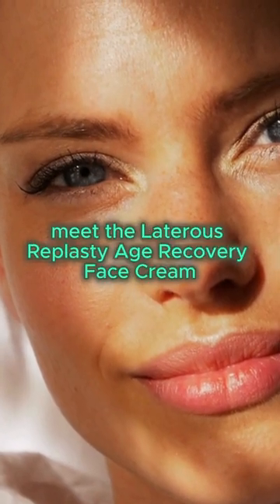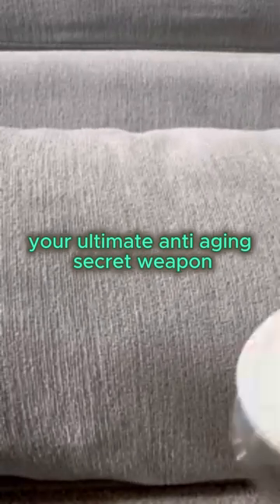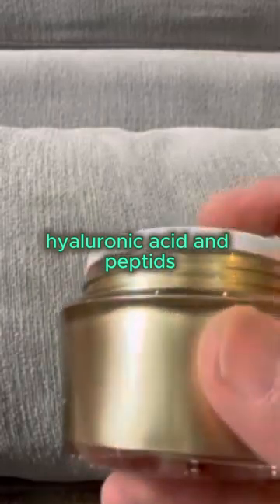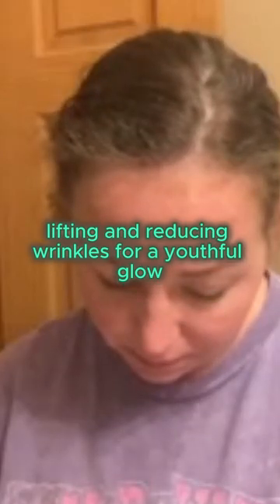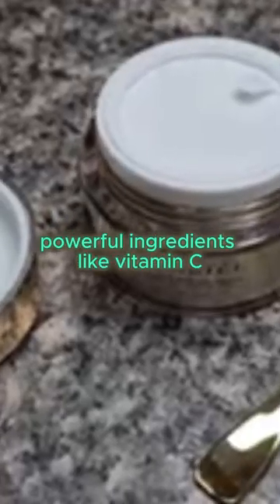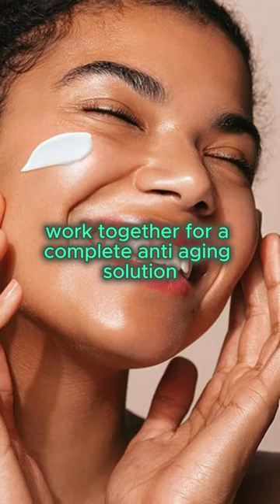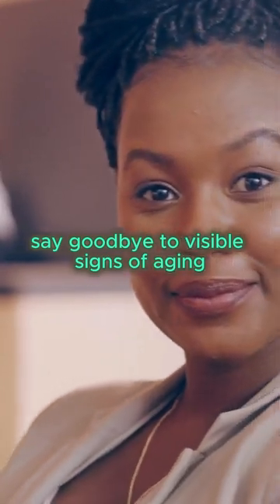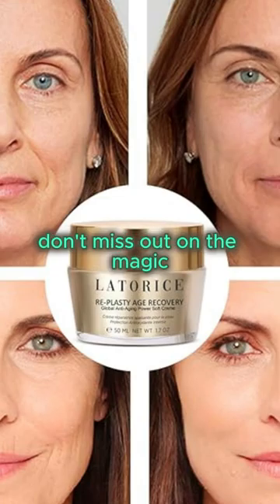🌟 Magical Age Recovery Face Cream! ✨ Say Goodbye to Wrinkles & Hello to Youthful Radiance!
✨ Unleash the Power of Time Reversal! ✨ Introducing our Age Recovery Face Cream - the secret to turning back the clock on your skin! 🕰️ Say farewell to fine lines and wrinkles as you embark on a journey to rediscover your youthful glow. 💖

🌿 Packed with potent ingredients, this Face Moisturizer is a skincare game-changer! 🌈 Watch as it hydrates, firms, and revitalizes your skin, leaving you with a complexion that defies age. 👶✨

Why settle for ordinary when you can indulge in extraordinary? Join the revolution of ageless beauty and pamper your skin with the love it deserves. 💕 Click play, and let the magic unfold! 💋✨

AgelessBeauty, SkincareRevolution, YouthfulGlow, TimeReversal, FaceCream, MoisturizerMagic, RadiantSkin, BeautySecrets, SkincareRoutine, AntiAging, WrinkleFree, SkinCareGoals, BeautyMagic, TimelessYou, PamperYourSkin, BeautyEssentials, AgeRecovery, BeautyRevolution, SkinTransformation,